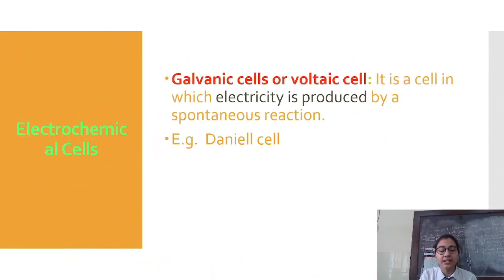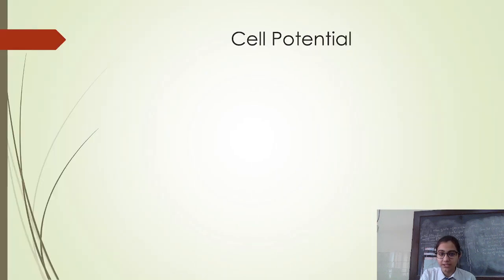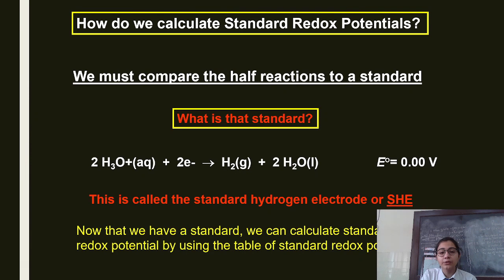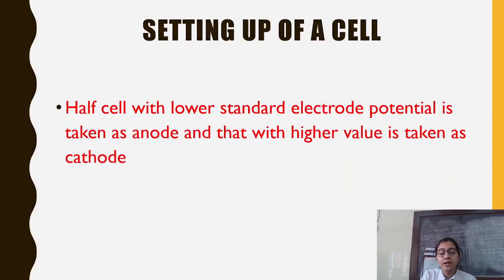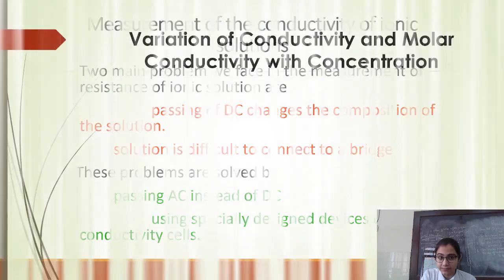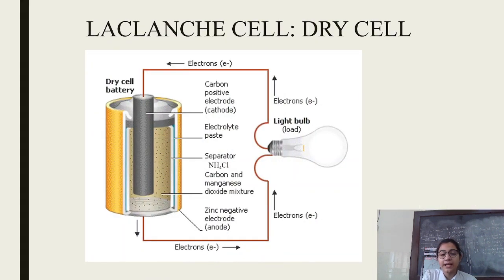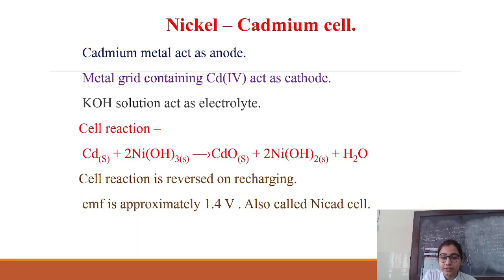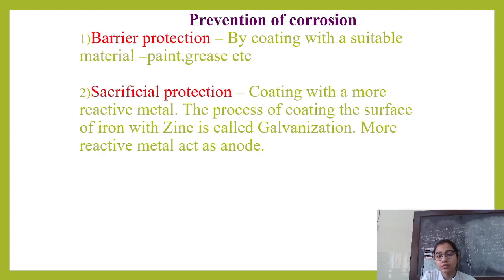Gunika Arora XII N Med